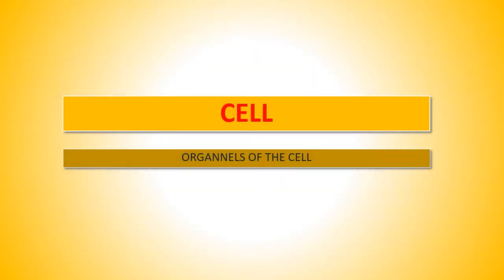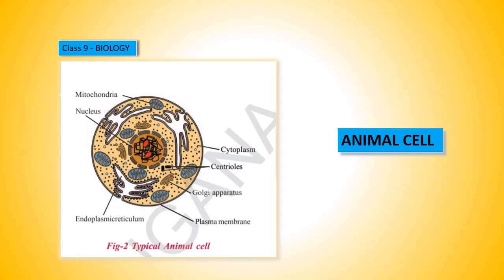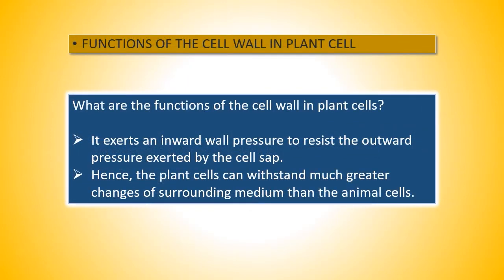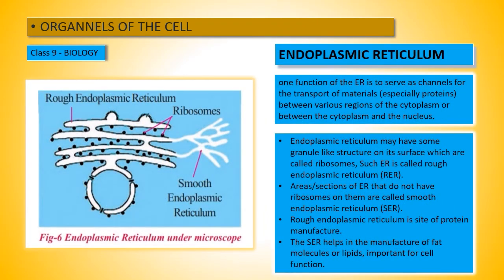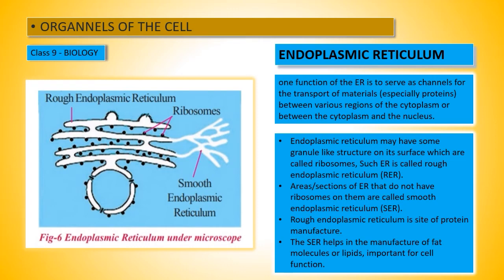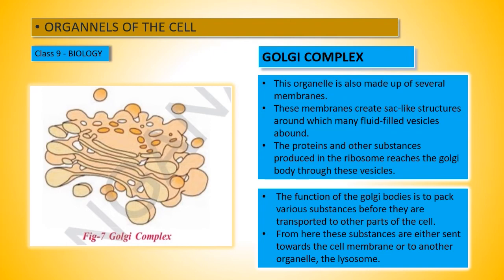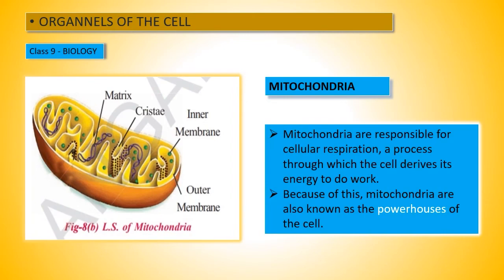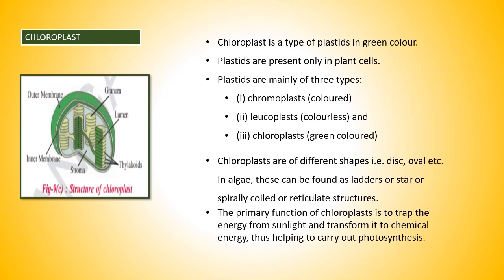BIOLOGY : CELL AND ITS STRUCTURE - CLASS 9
Subject: Biology
Topic : Cell and its structure
Class :9
PRESENTED BY: PRAGASH SIR
Stream :  STATE BOARD (T S)